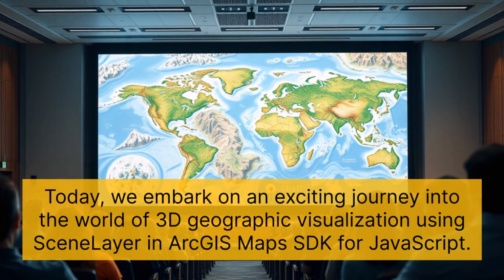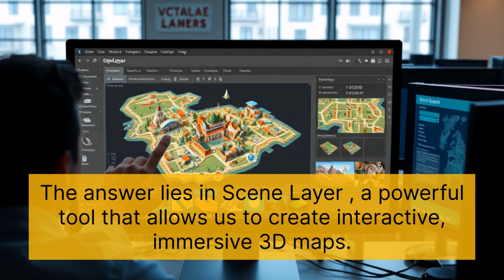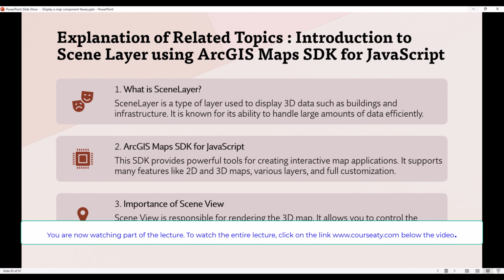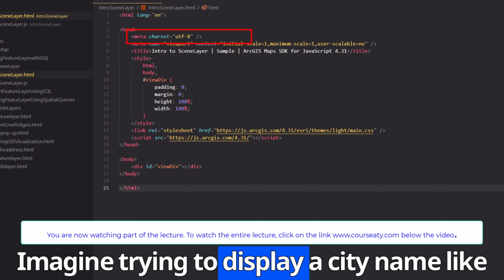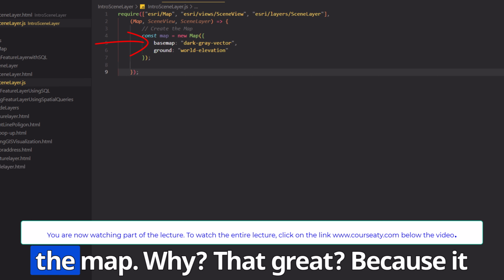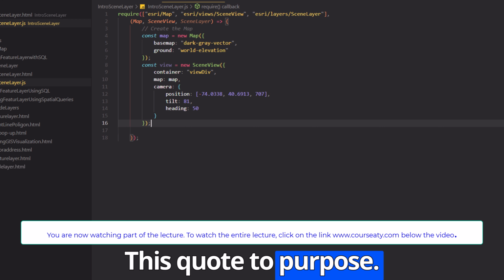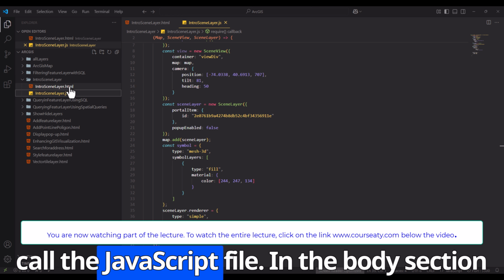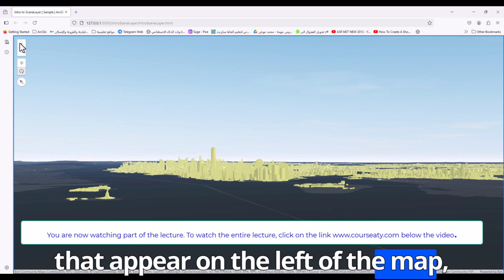Introduction to Scene Layer using ArcGIS Maps SDK for JavaScript - دروس ومشاريع برمجية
1. 🎓 Discover new skills on my own website which brings together all my courses, my courses website!
📚 Web courses
2. 💻 Learn wherever you are, anytime, and get accredited certificates.

1. 🎓 اكتشف مهارات جديدة في موقعي الخاص والذي يجمع كل الدورات الخاصة بي  موقع كورساتي!
2. 💻 تعلم أينما كنت، في أي وقت، واحصل على شهادات معتمدة.

2. دورة برمجة نظم المعلومات الجغرافية باستخدام JavaScript ومنصة ESRI

ASP.NET tutorials
Learn database management
Java programming
Web application development
Front-end development
Back-end development
Computer programming
Freelance programming
Web design tutorials
Educational platform
Learn React
Full-stack development
Web technologies
Learn Angular
Learn Vue.js
Learn Node.js
Master HTML
JavaScript basics
Learn coding online
Learn TypeScript
Learn modern web design
Programming tutorials
ArcGIS Maps SDK for JavaScript
SceneLayer
3D Geographic Visualization
SceneView
Real-World Applications of SceneLayer :
Customizing 3D Models
Integration with ArcGIS Online
Online عبر portalItem.id.
Interactive Mapping : أهمية الخرائط التفاعلية في حل المشكلات الجغرافية والتحليل المكاني.
JavaScript and GIS : العلاقة بين البرمجة ونظم المعلومات الجغرافية (GIS) في تطوير التطبيقات.
Future Trends in 3D Mapping : استكشاف الاتجاهات المستقبلية مثل الواقع المعزز (AR) والواقع الافتراضي (VR) مع SceneLayer.